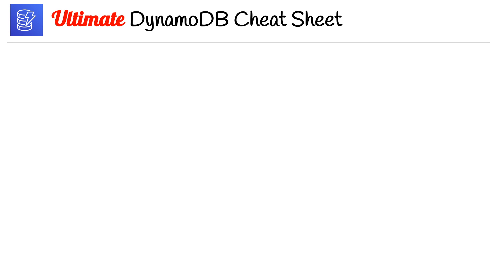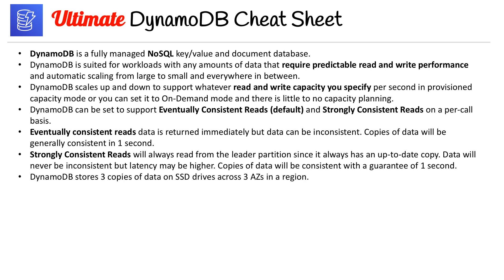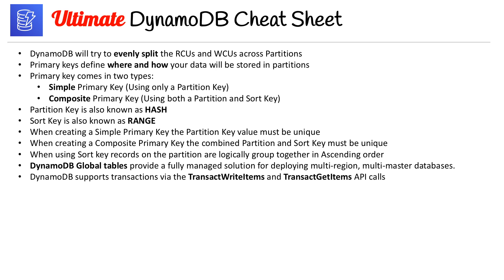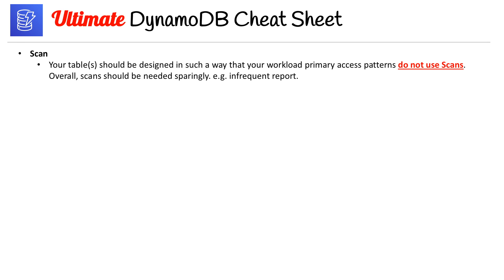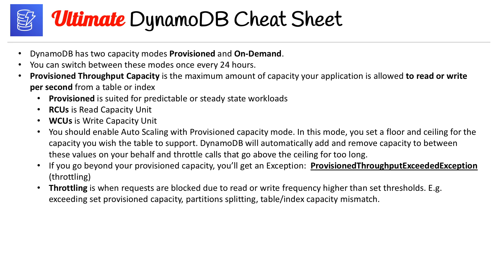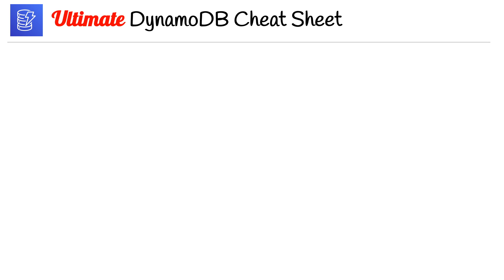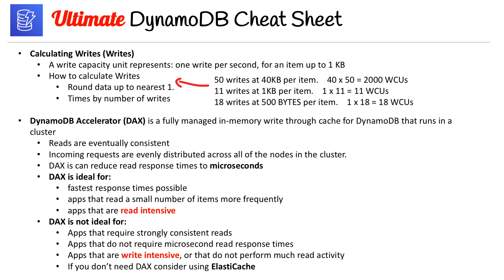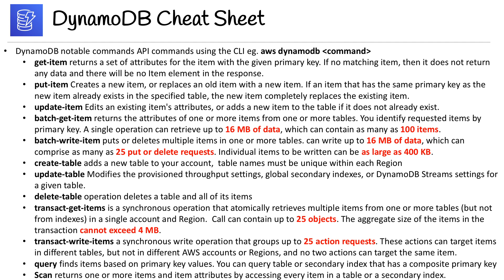DynamoDB Cheat Sheet - AWS Developer Associate DVA-C01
Use this quick reference guide to review DynamoDB features, best practices, and key configurations.